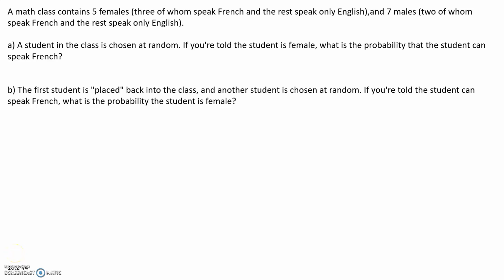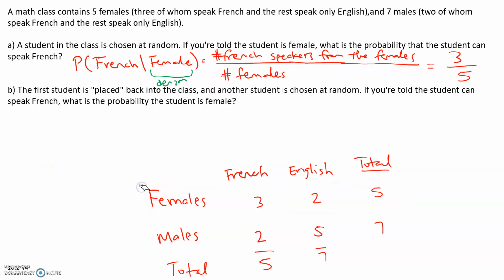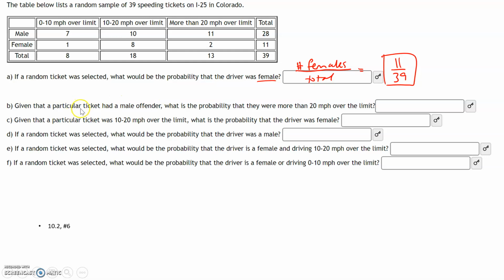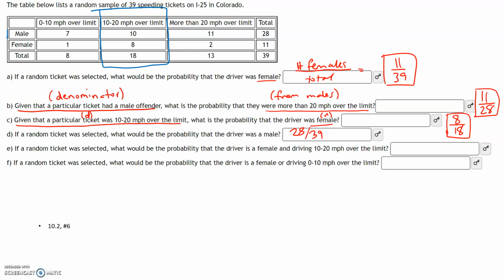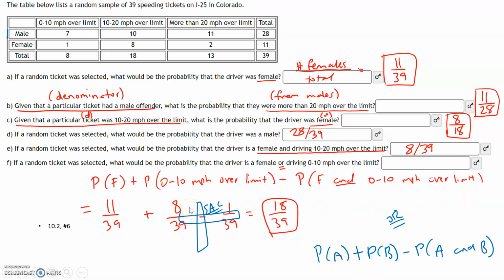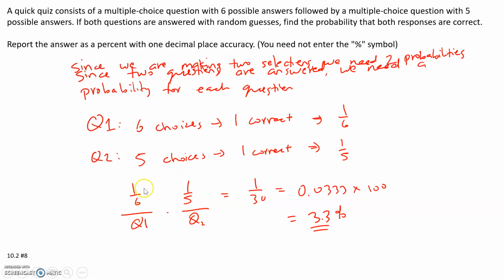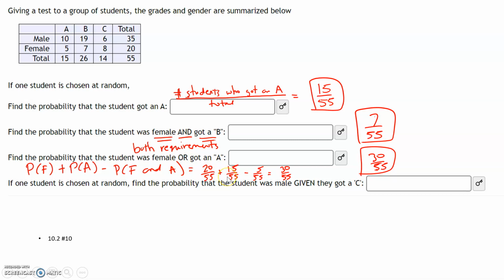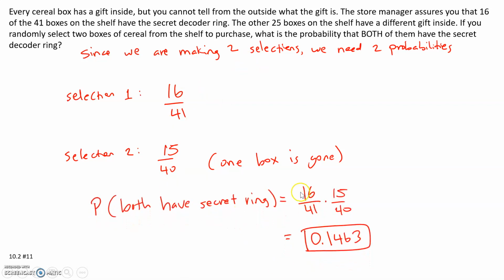Math 105_10.2 Examples - Part I